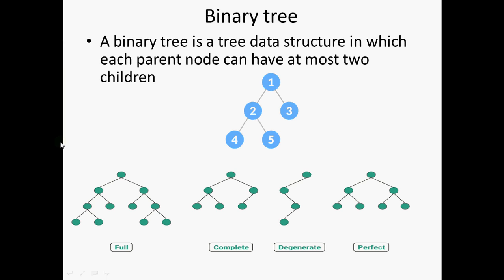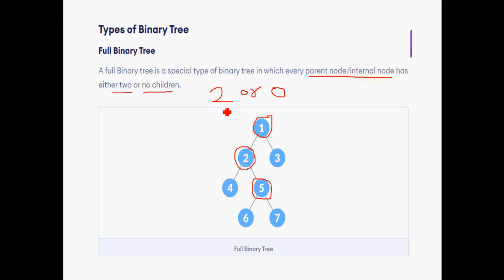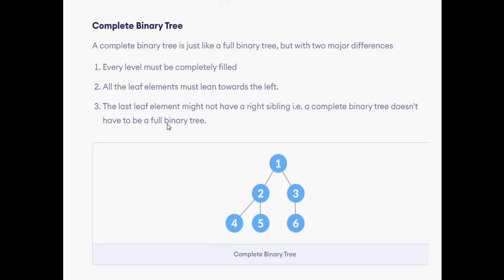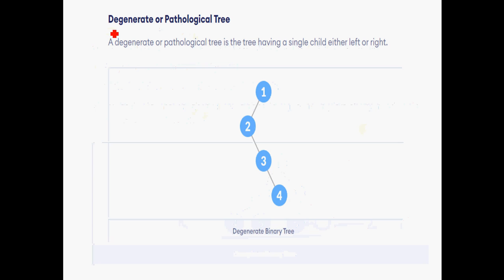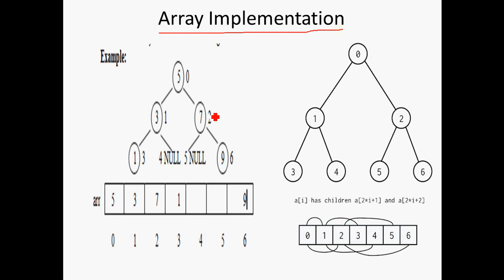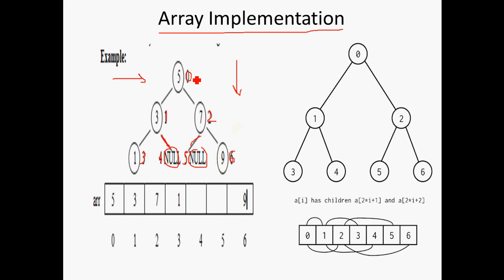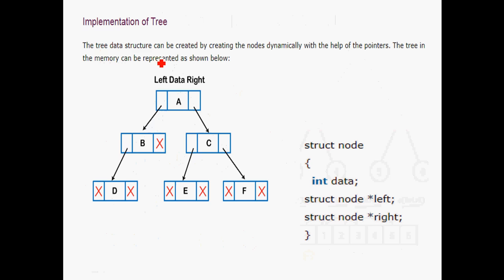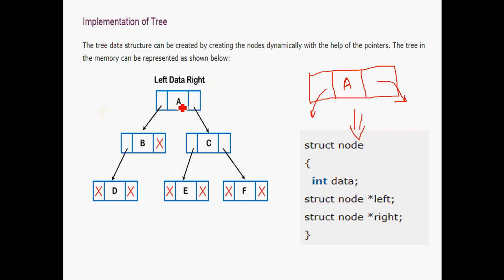Binary Tree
Types, Implementation